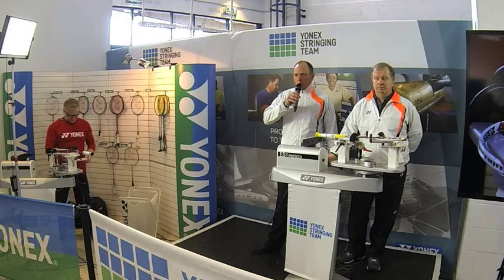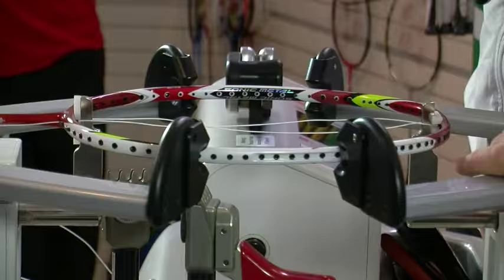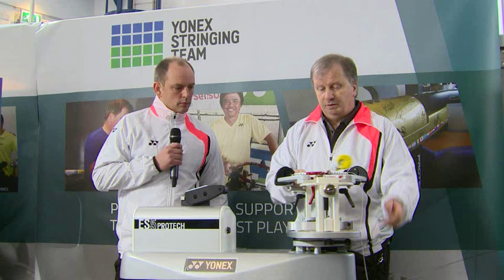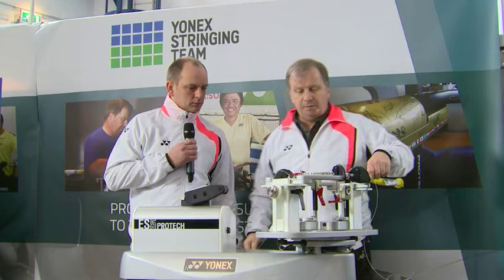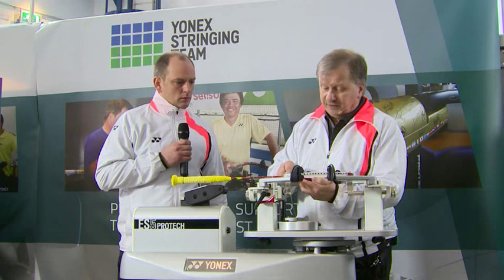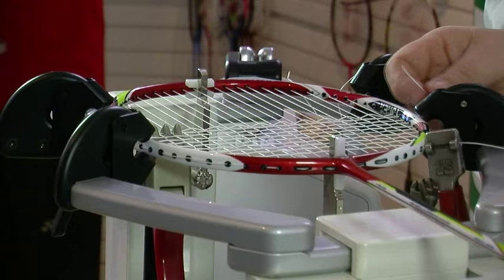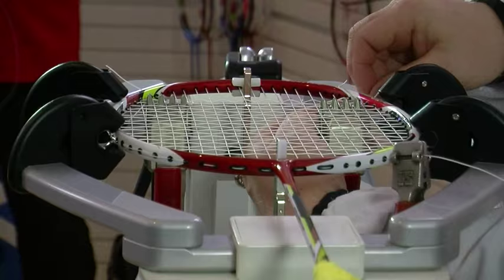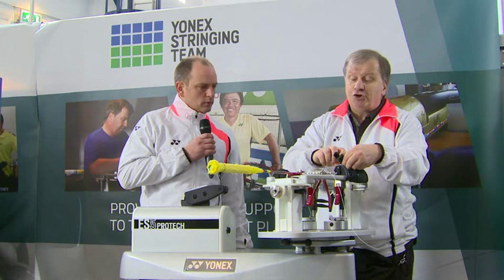Yonex Stringing Masterclass - Badminton rackets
Check out the Yonex Stringing Masterclass